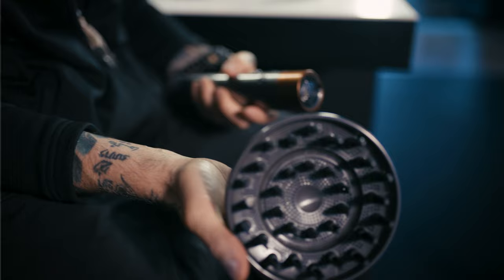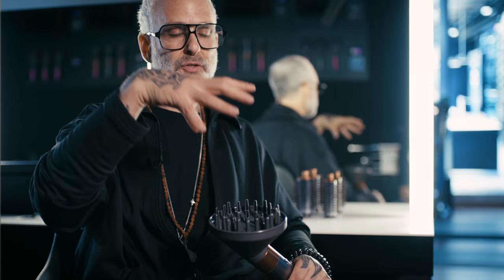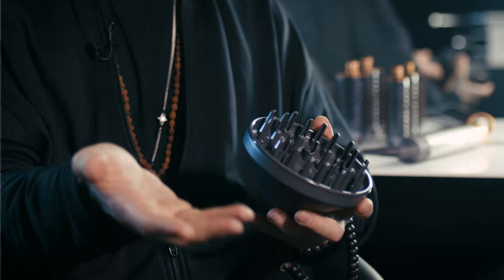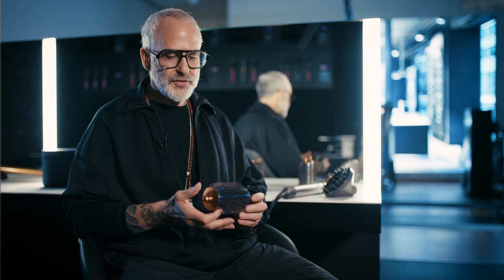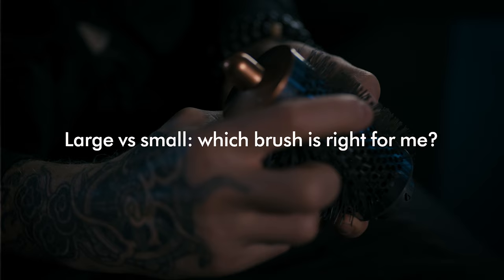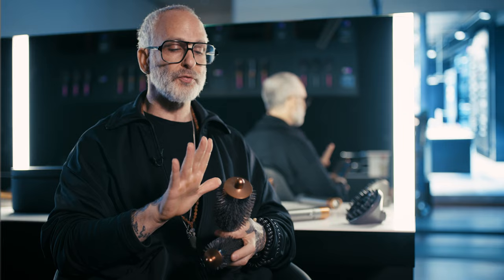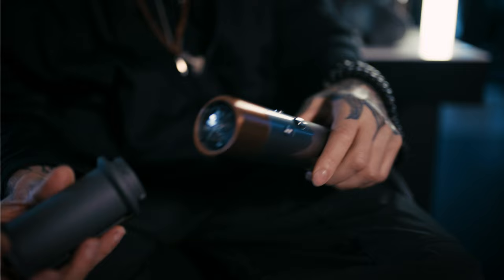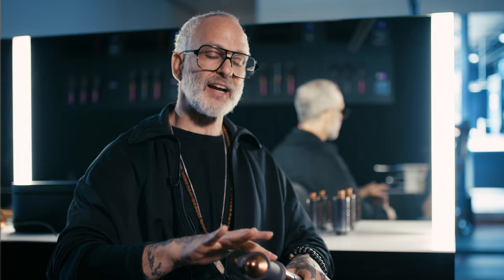Jon Reyman Explains Dyson Airwrap™ Attachments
Global Styling Ambassador, Jon Reyman, introduces and explains his favourite features of our latest Dyson Airwrap™ attachments – the Diffuser, Large round volumising brush and Coanda smoothing dryer.

He also reveals a few of his diffusing top tips – going from wet to dry and letting curls dry fully.